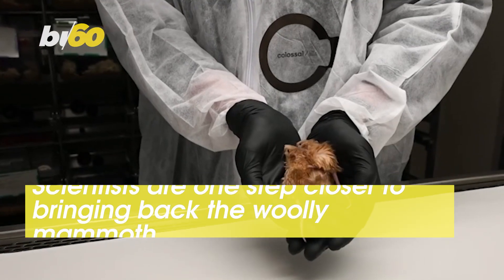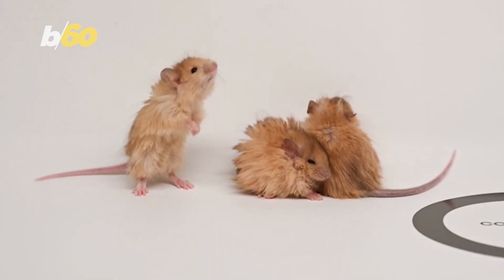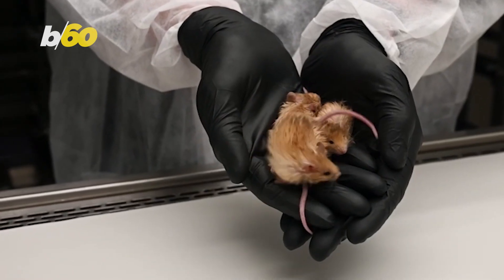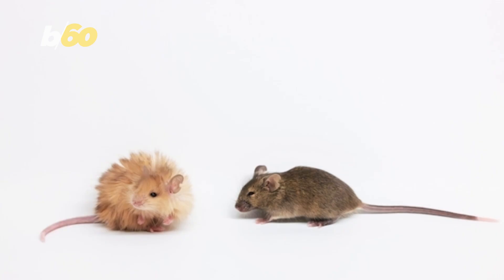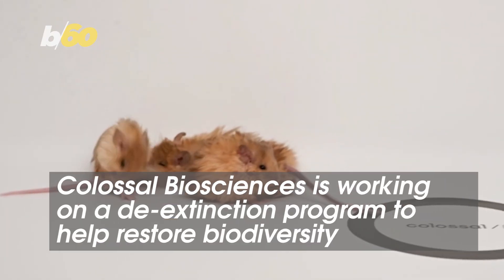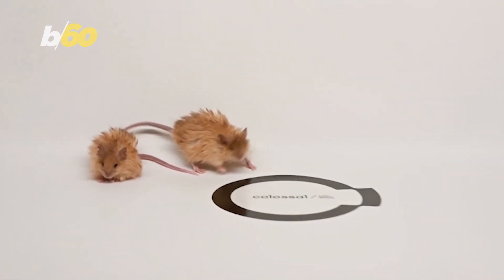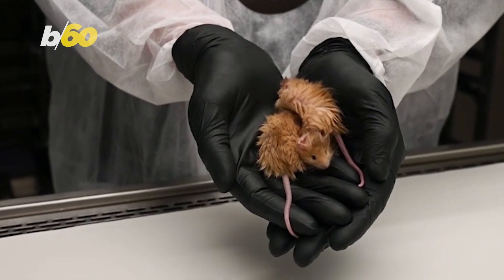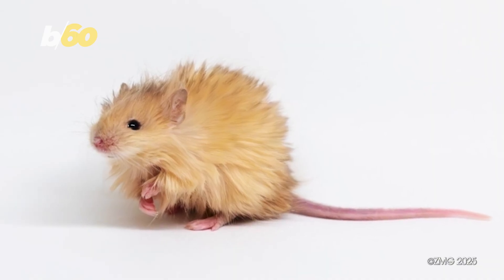Could Earth Once Again See The Wooly Mammoth?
Scientists are one step closer to bringing back the woolly mammoth—by creating woolly mice. Buzz60 has the story!